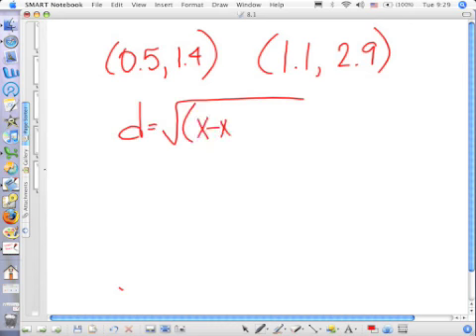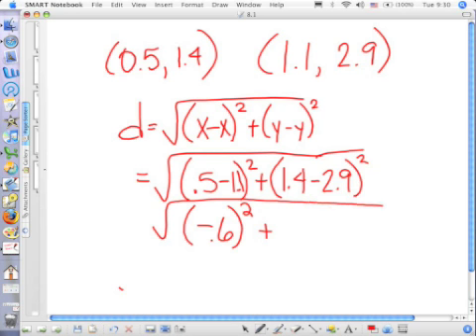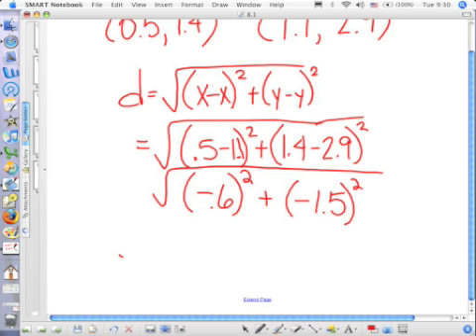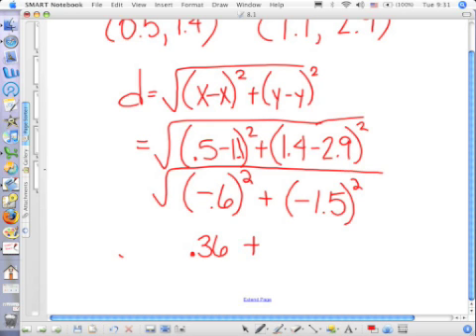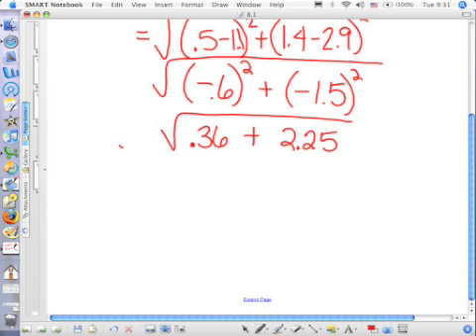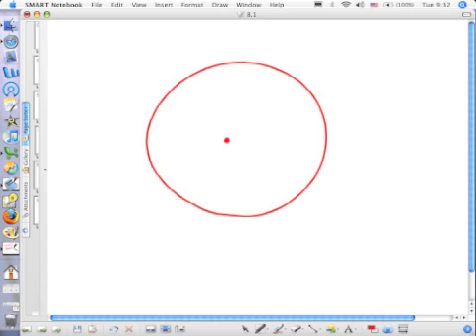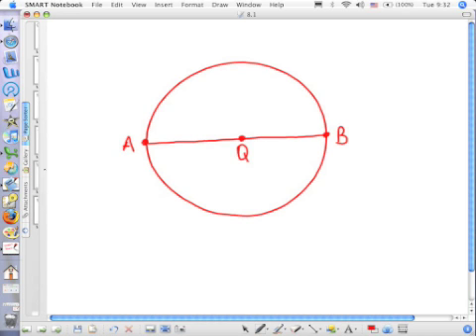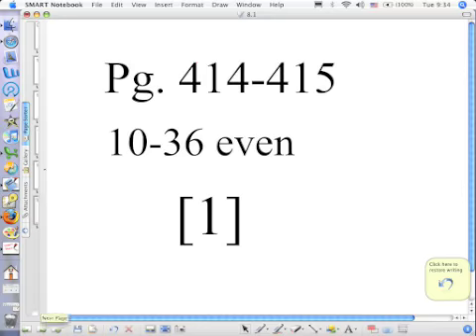Midpoint & Distance Formulas Pt 4